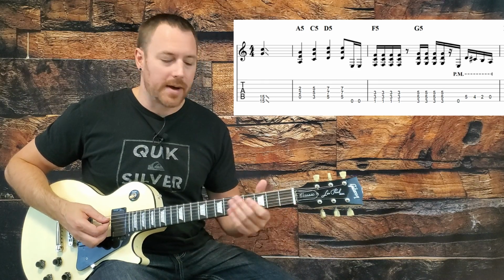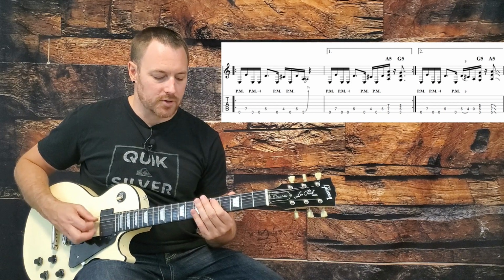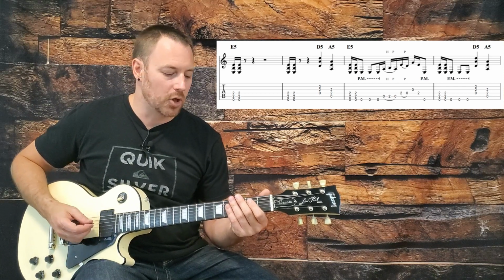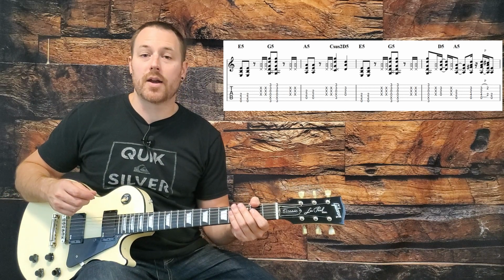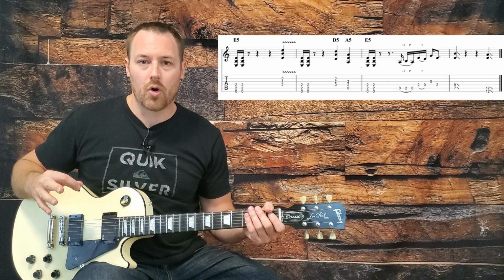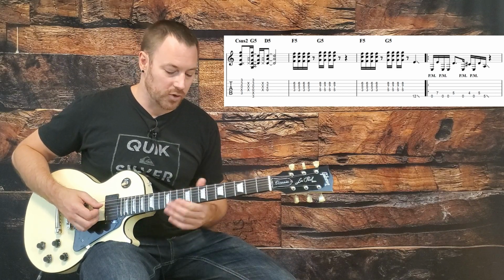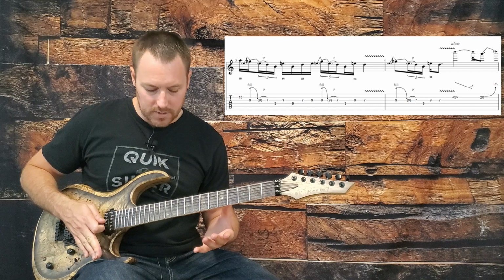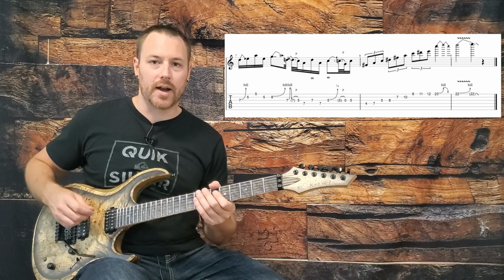Warrant Cherry Pie Guitar Lesson + Tutorial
This Warrant guitar lesson reveals how to play ‘Cherry Pie’ in detail.  Every note of the song is covered.  For easier learning, full and accurate tabs for everything are provided on screen.  If you’ve wanted to learn how to play ‘Cherry Pie’ on guitar then this is the lesson for you.  Now grab your axe and let’s learn to play some awesome rock riffs with this ‘Cherry Pie’ tutorial.

Tuning is Standard.  Low to High: E A D G B E

*Note:  I have a limited number of spots available for students on select weekdays.

0:00 | Welcome & Let's Get To It
0:21 | Intro & 1st Chorus
5:02 | Hook Riff
7:21 | 1st Verse
9:16 | Verses (Live Version)
10:33 | 2nd Verse & Prechorus
12:29 | 2nd Chorus
14:52 | 3rd Verse & Prechorus
15:39 | 3rd Chorus
16:38 | Rhythm Under Solo
18:42 | 4th Verse
19:30 | 4th Chorus (Outro)
23:46 | Subscribe & Learn Your Favorite Songs With Tab
24:18 | Solo